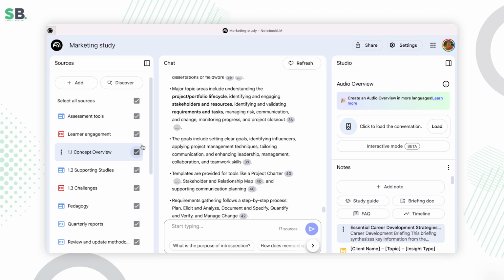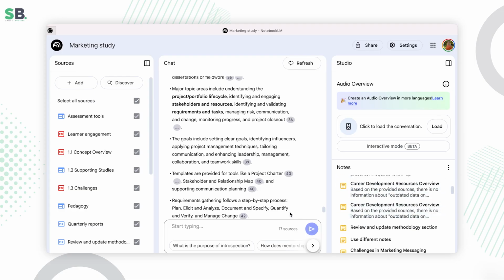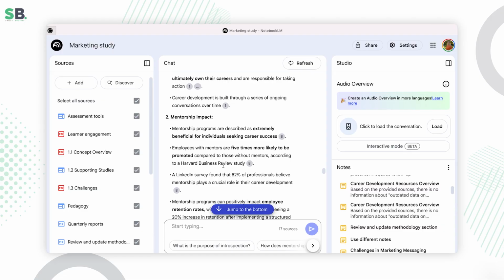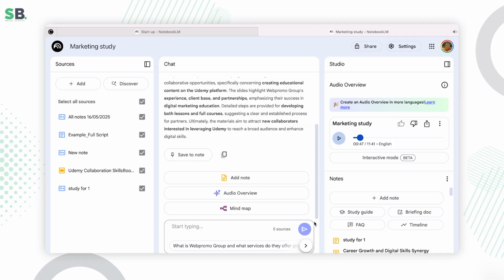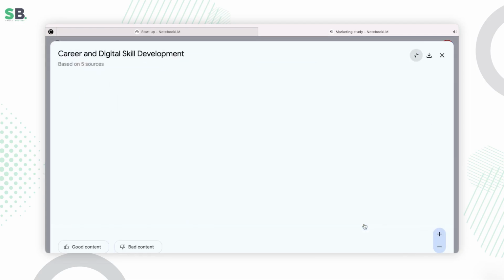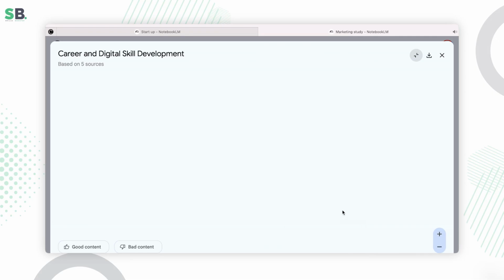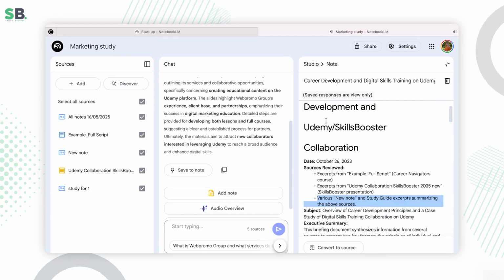9. Structuring Information for Maximum Clarity - Mastering Google NotebookLM 2026